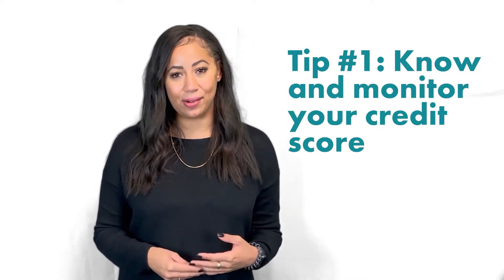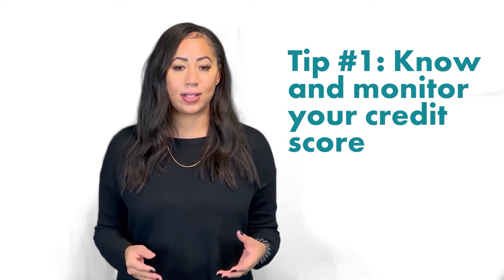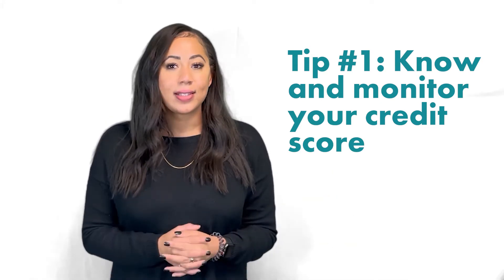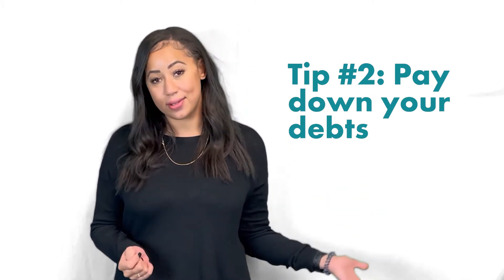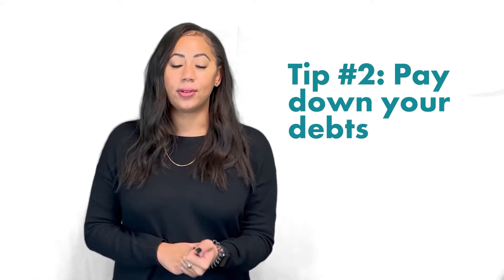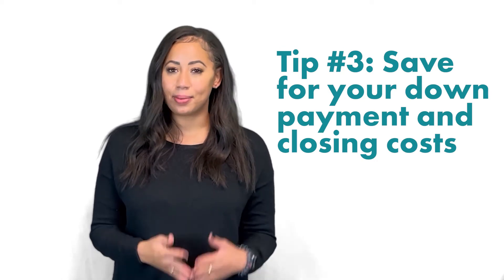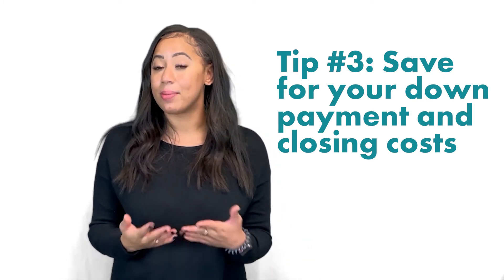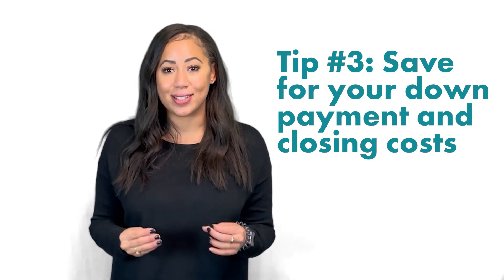Home Buying 101: Preparing Your Finances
This week on Home Buying 101, Shalyse talks about how you can financially prepare yourself for buying a home!

Home Buying 101 is a series that discusses all things home buying and what you need to know before buying.

For more information on buying a home, please take a look at our free buyer's guide

Timestamps
00:00 Introduction
00:20 Credit Score
1:02 Pay Down Debt
1:40 Save For Down Payment

📲The Shannon Jones Team has been assisting home buyers & sellers & investors in Long Beach and surrounding areas since 1998, providing a high level of service and outstanding marketing. The team emphasizes educating and guiding clients through the process and providing information and resources before, during, and after a transaction. This channel provides information on our areas, the housing market, the real estate process, and home tours.

Shannon Jones | Keller Williams Coastal Properties | DRE#01247705​
Shalyse Kendrick | Keller Williams Coastal Properties | DRE#02084483